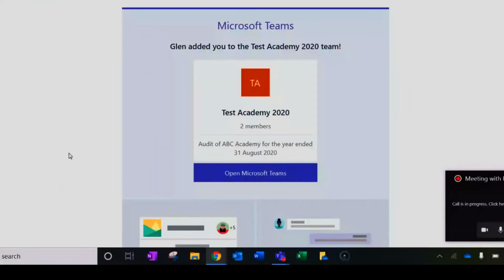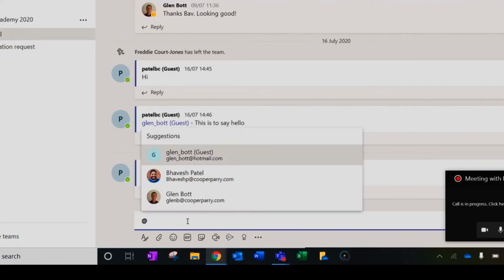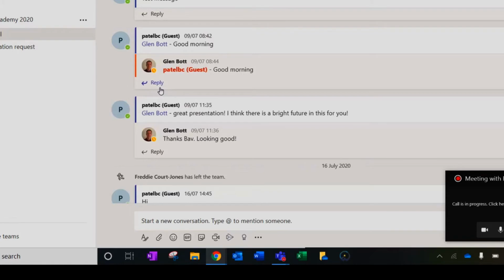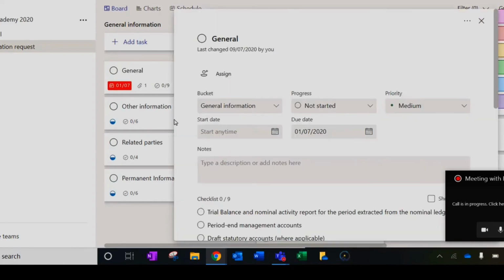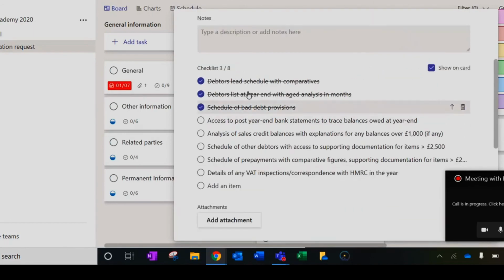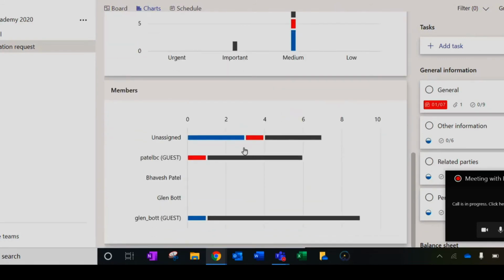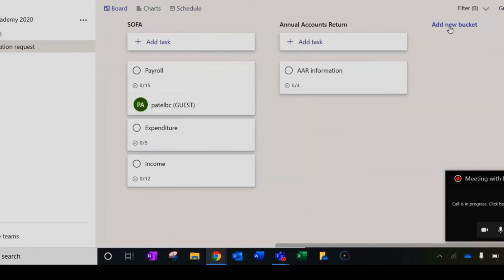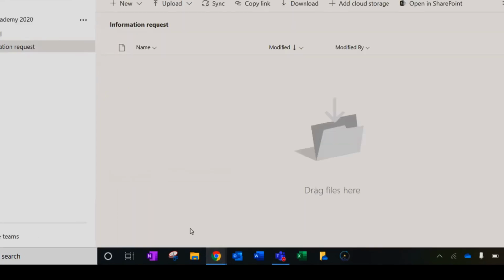Bhavesh has all your MS Teams collaboration solutions for remote audits right here.